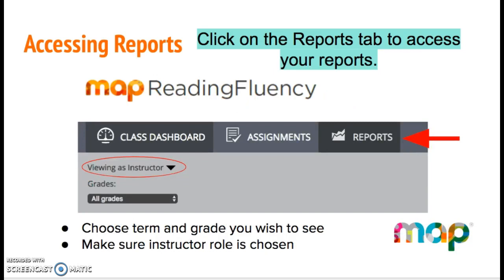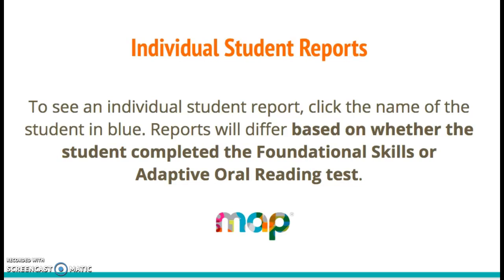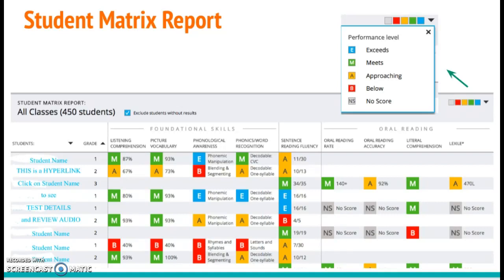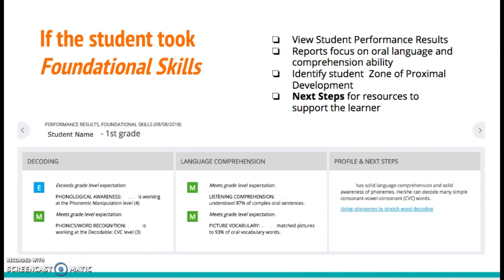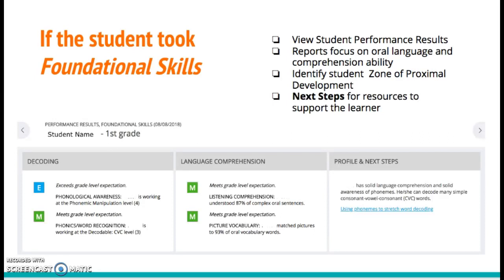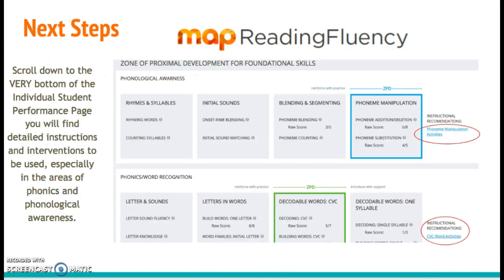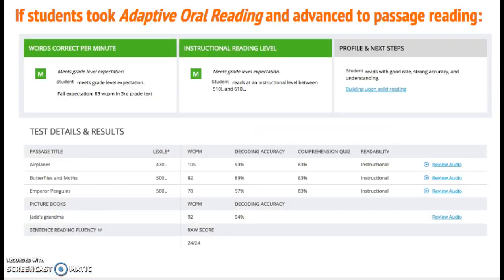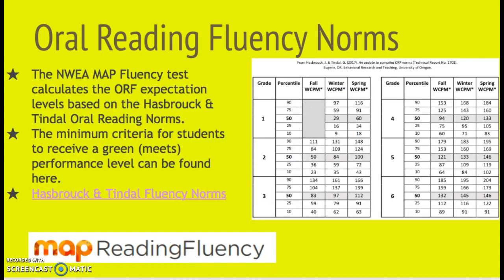MAP Fluency Reports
Private to Epic Charter Schools credits to NWEA MAP (2018)